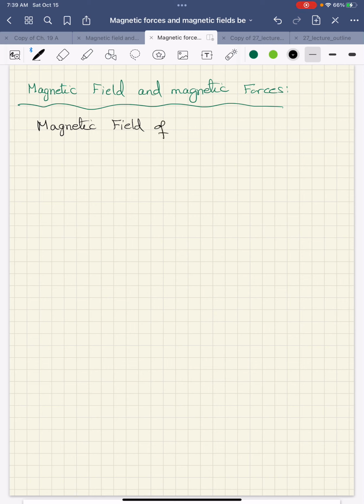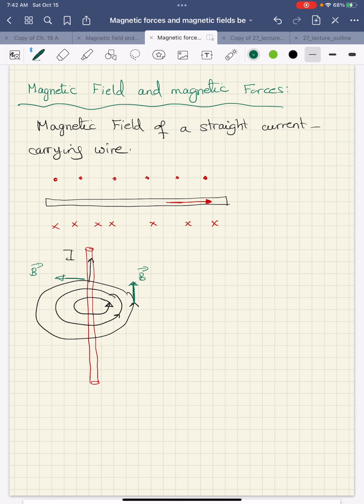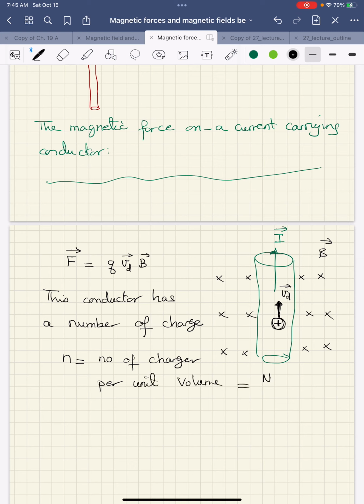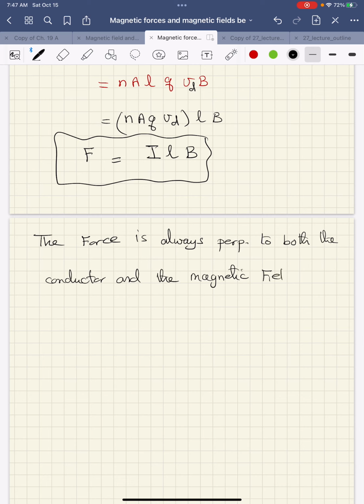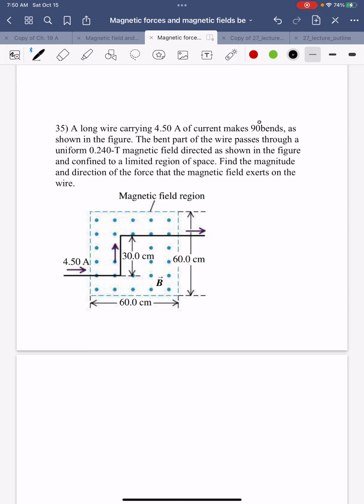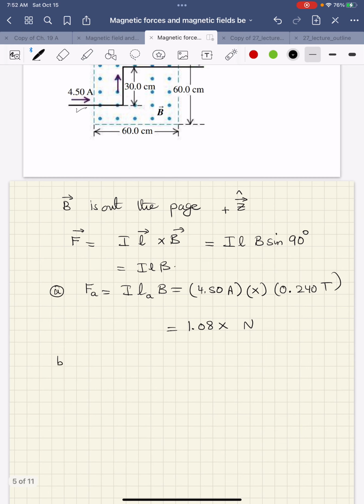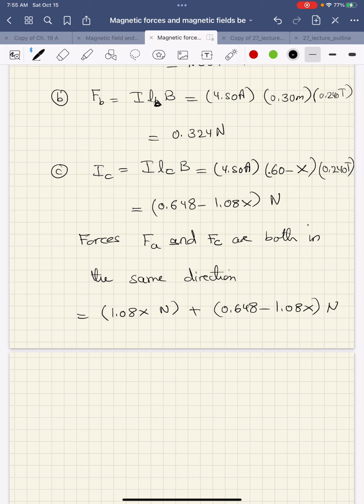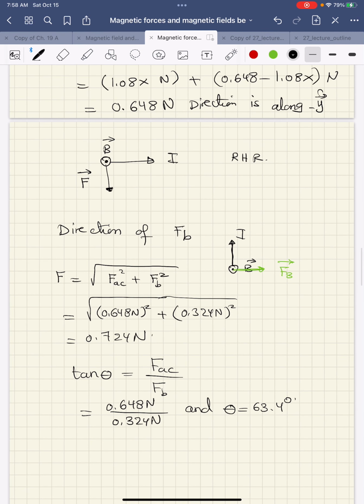Magnetic Forces & Magnetic Field B